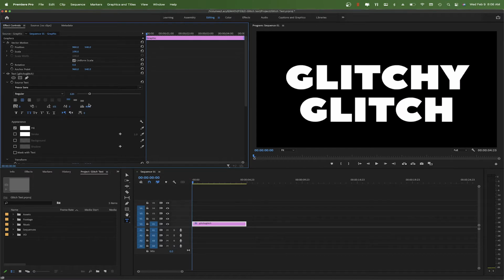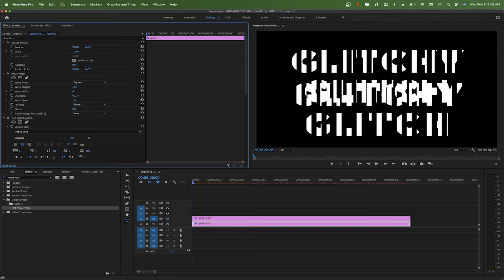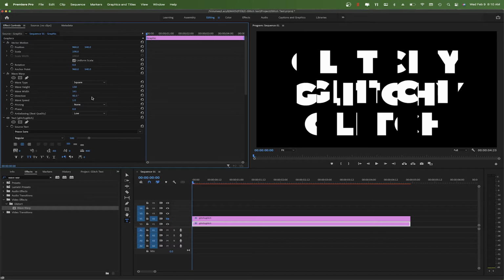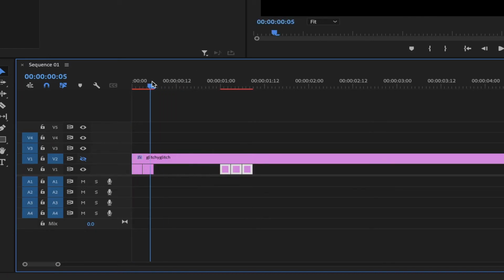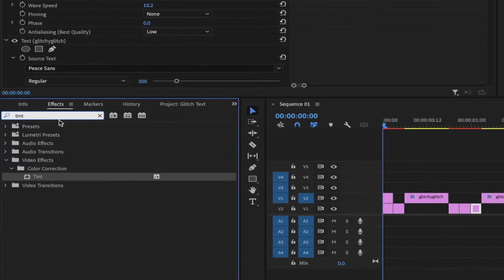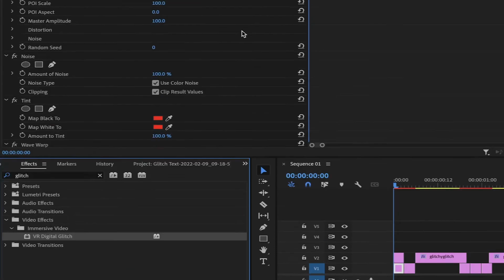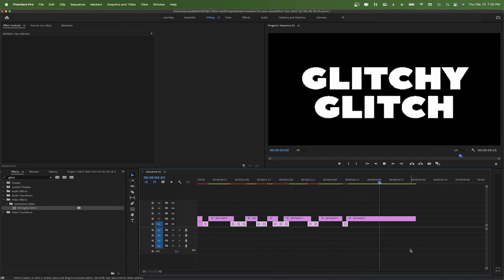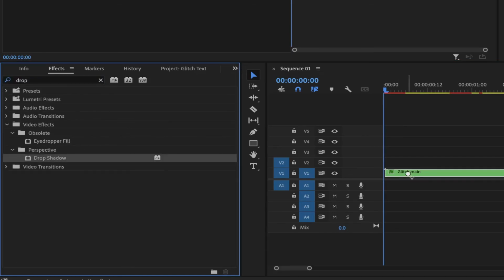3D Glitch Text | Create Glitch Animations in Premiere Pro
- Get 15GB for free every month!

00:00 How to create a 3D Glitch text animation
00:29 What is a glitch effect?
01:02 Formatting
01:38 Distorting
02:29 Cutting frames
03:13 RGB tint
03:30 Noise & grain
04:10 3D effect
04:37 Final look